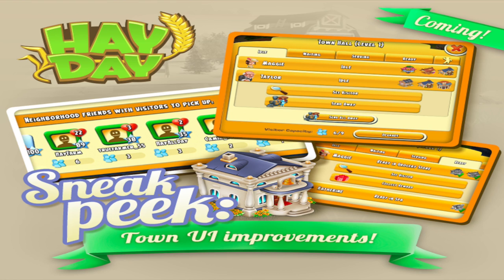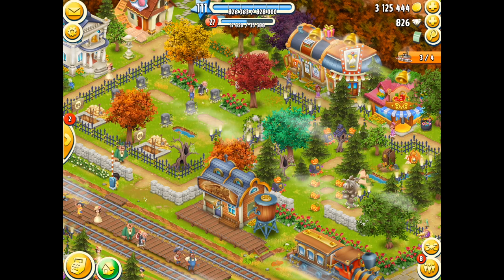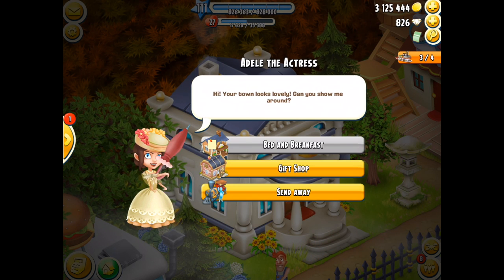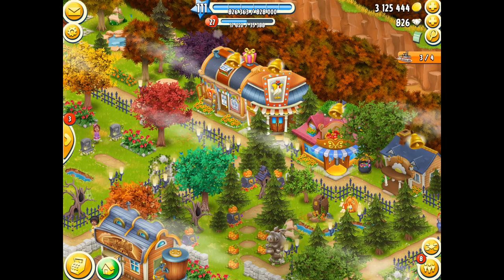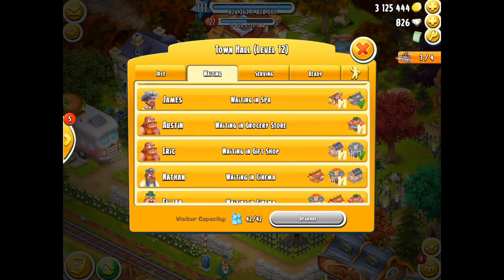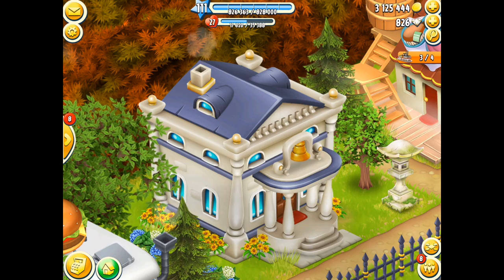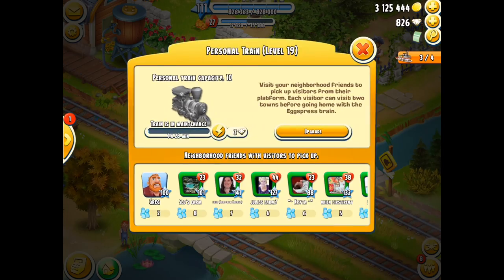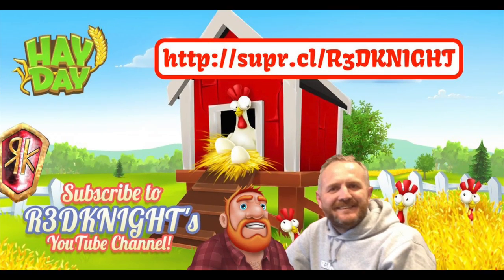Hay Day - Town Hall Guide for the Hay Day Town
Hay Day with Ricky Burnett aka R3DKNIGHT, gives you the chance to learn all about Hay Day. We do live streams twice weekly, giveaways for posters, stickers, merchandise and even diamonds on occasion all with the support of Supercell and the Hay Day team.

Learn about the updates that happen, find out whats new and upcoming and even speculate along with all the other farmers out there. Head on over to the town and serve your visitors and do orders, feed your sanctuary and farm animals, ride the train or do a spot of fishing. We do everything here on this channel and in these videos.

Todays video will cover the new town update. This Town Hall Guide for the town will look at w=each part of the update and will give some tips on derby playing as well as the focus of each area.

R3DKNIGHTs Information

P.O.Box 1143, Kobe Central Post Office, Sakaemachi Dori 6-2-1, Chu-Oku, 650-8691, Japan

FEATURES
1; Grow and customize your farm
2; Trade crops and fresh goods with neighbours and friends through your very own roadside shop
3; Fulfill orders with your truck and even by steamboat
4; Build your own town and welcome visitors